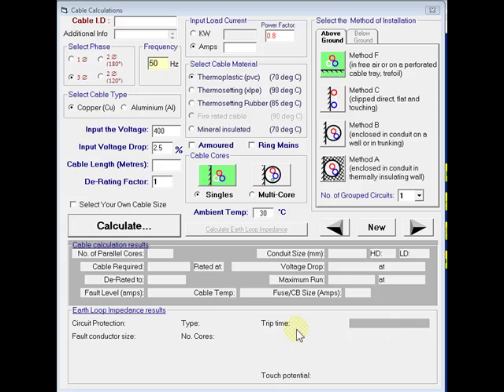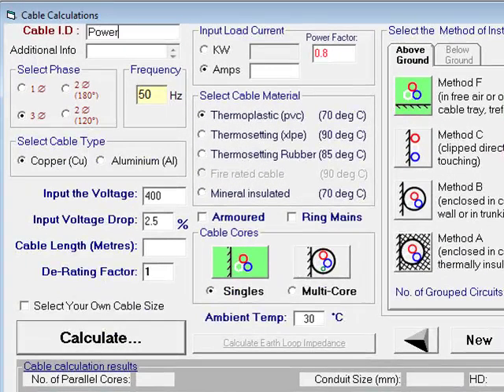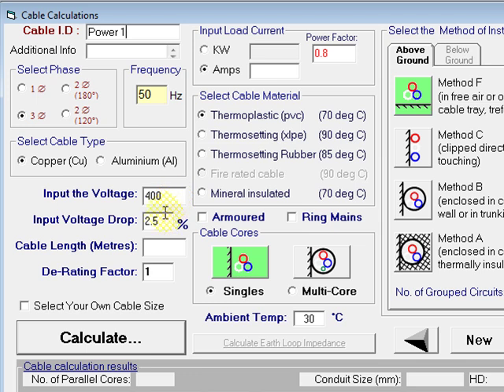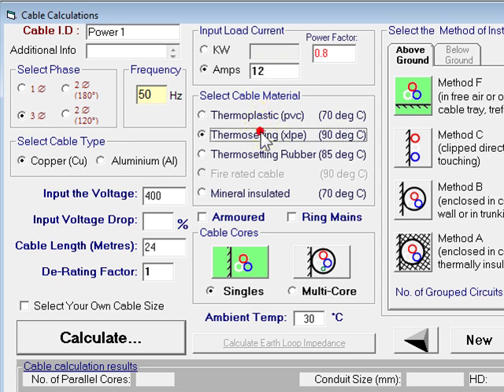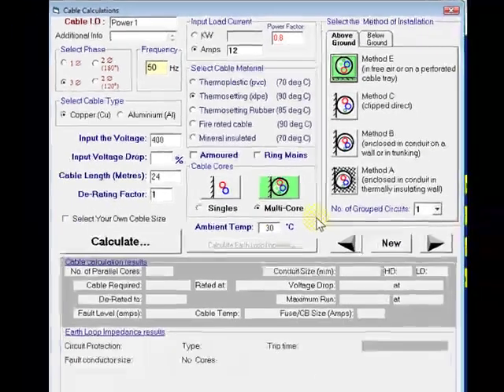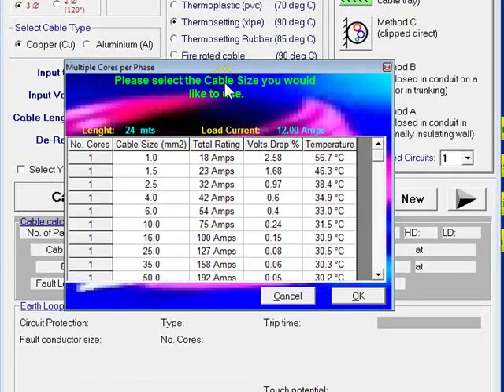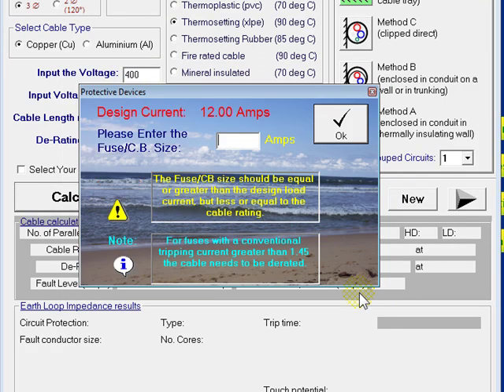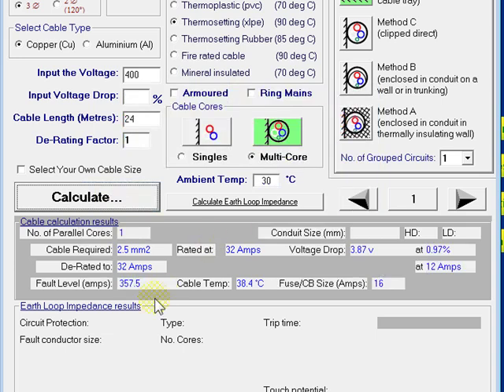Cable Calc Select own Cable Size by darren robinsen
How to select your own cable size, given voltage drop, load and length of run.